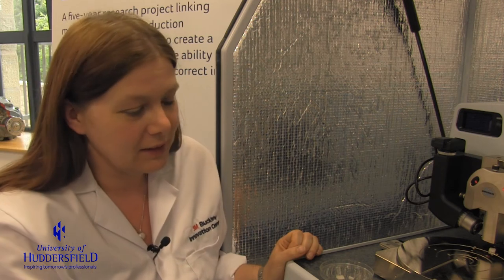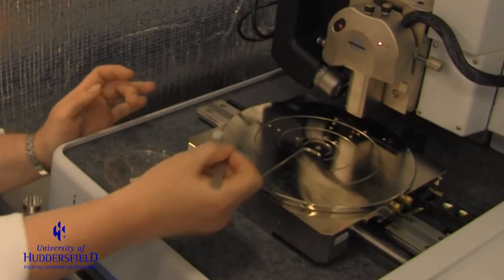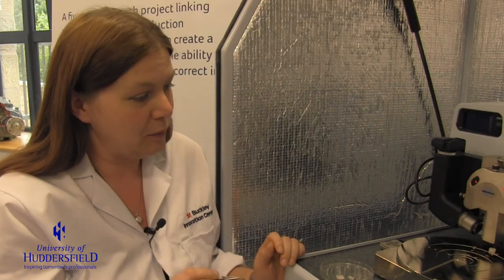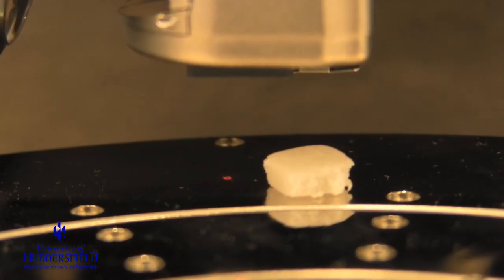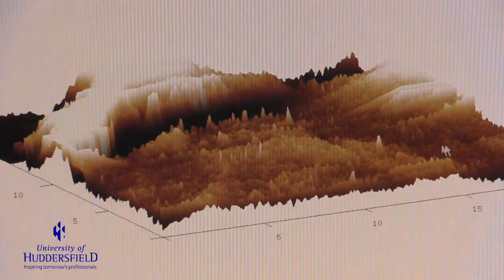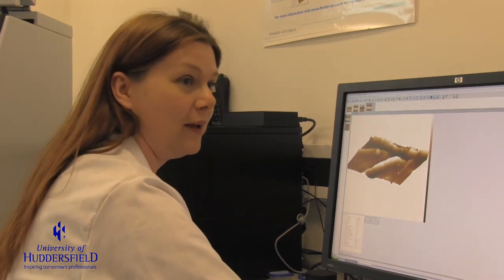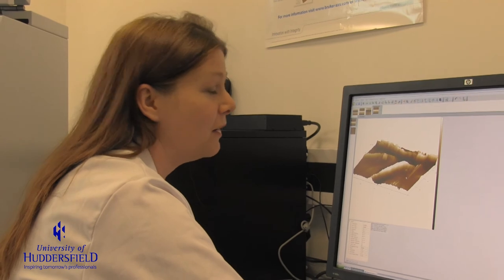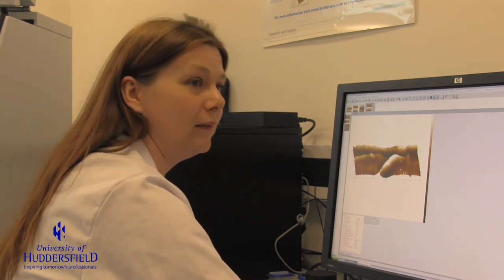Dr Leigh Fleming, Research Fellow, University of Huddersfield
Dr Leigh Fleming, Research Fellow, at the University of Huddersfield.